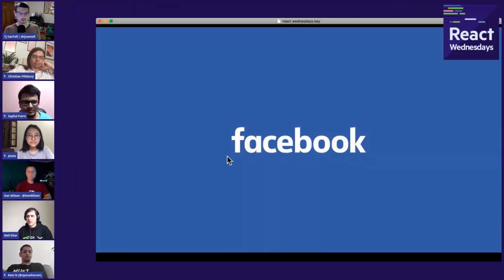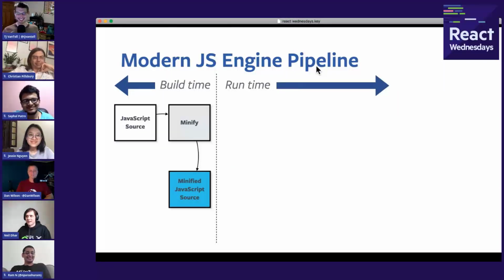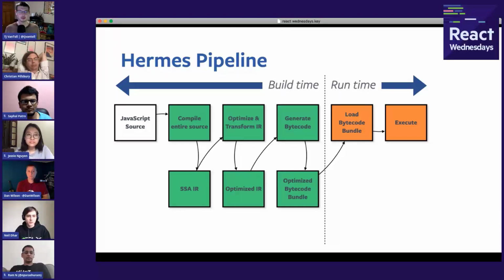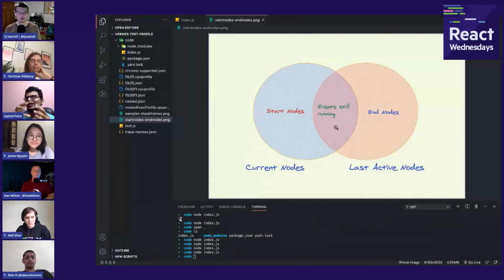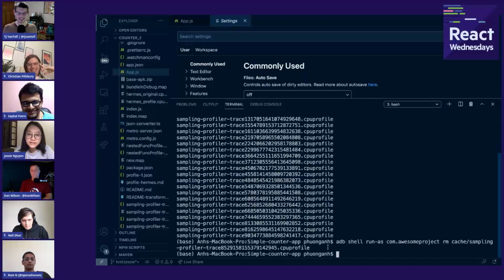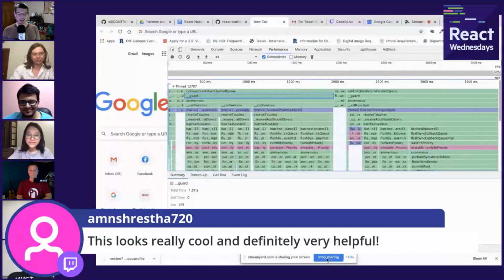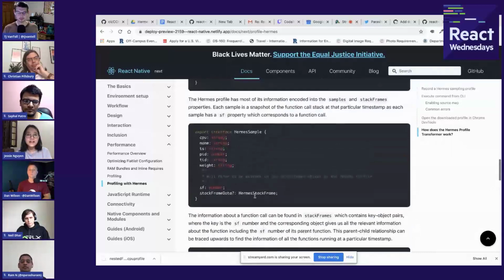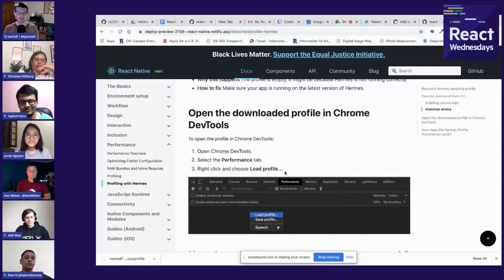React Wednesdays - Making React Native Fast With Hermes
In this episode, we spoke with Ram from Facebook on Hermes, a new JavaScript engine for React Native applications. Hermes is designed to make the most out of low-resource environments like mobile devices. The Hermes team reworked how JavaScript engines work in order to provide a faster start-up time and lower memory footprint for React Native apps.

We take a look at how Hermes is architected, the impact on real-world apps, and also how to profile Hermes enabled React Native applications. The Profiler tool works in Chrome DevTools and was built by two software developers from the Major League Hacking Fellowship project, Jessie Nguyen and Saphal Patro. Major League Hacking matches university students with popular open-source projects. The students contribute to real world projects while getting mentoring from established industry veterans like Ram.

Key Sections:
• Will Hermes be the default engine? (6:26)
• Hermes architecture and how it is different from modern JavaScript engines (10:41)
• The Major League Hacking program and the Profiler development by Jessie and Saphal (19:59)
• Who else uses Hermes (45:42)